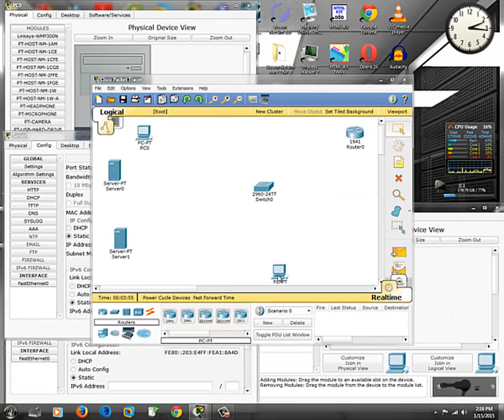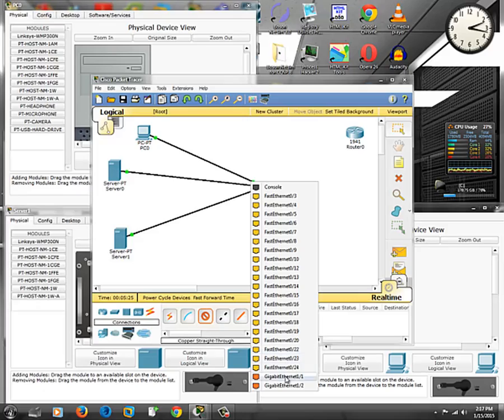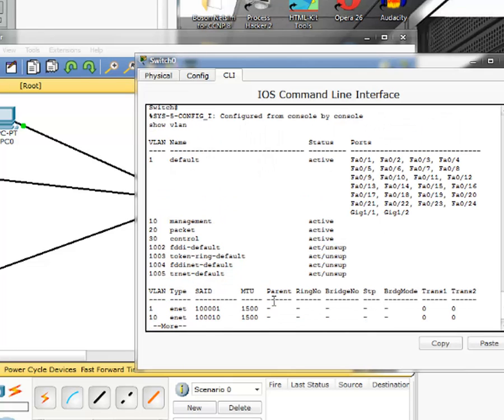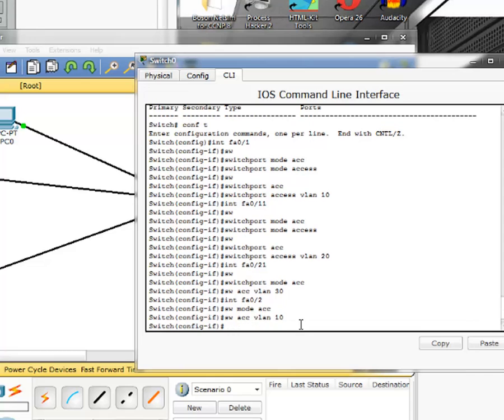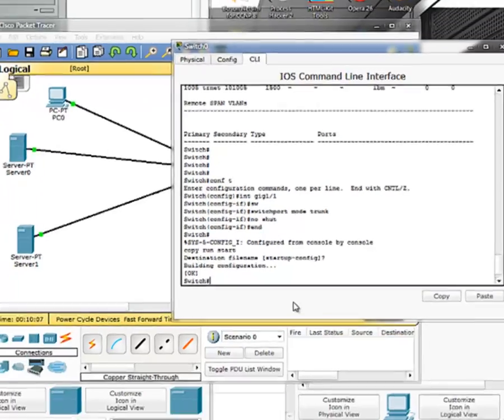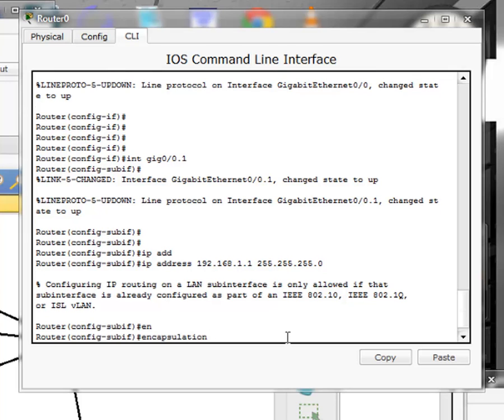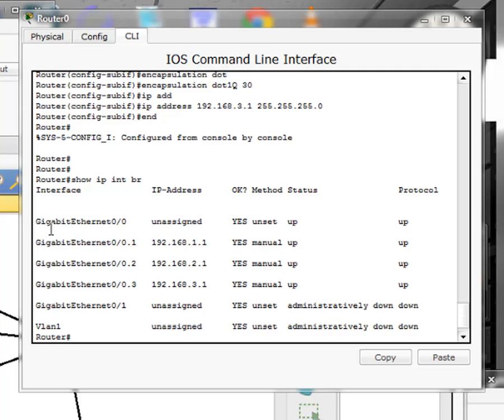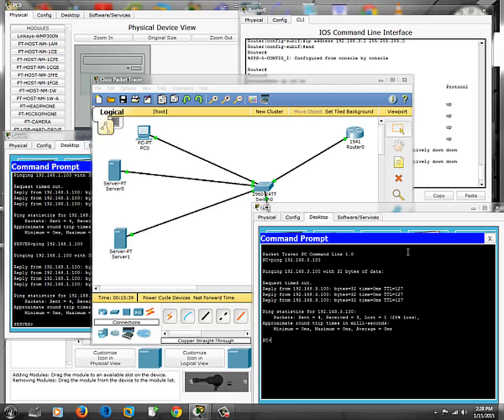Subinterfaces Trunk, interVLAN Routing on a stick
Classic CCNA.  Subinterfaces- mapped to VLAN's as gateways on a Router-port.  The traffic channeled over a Trunk.

by StvRich AutomationDnD